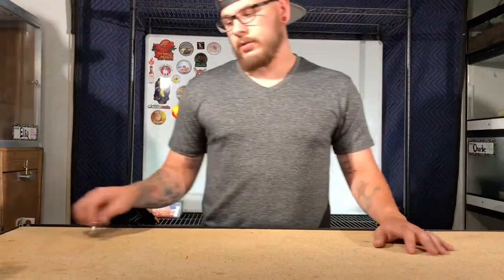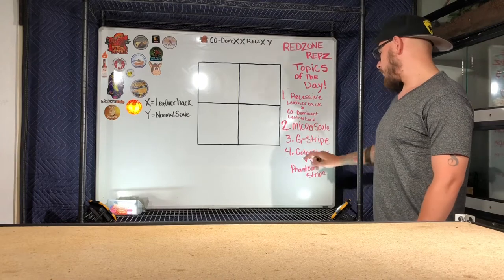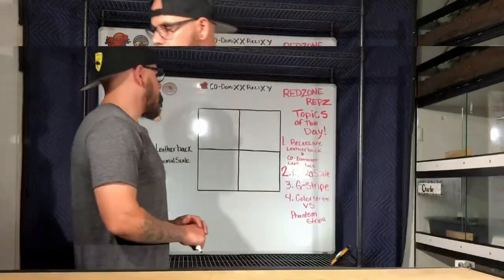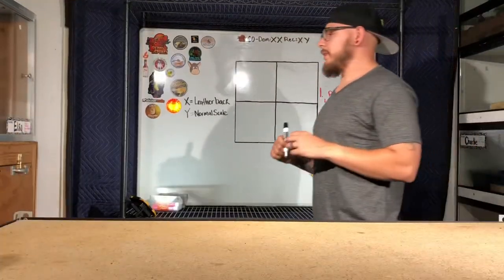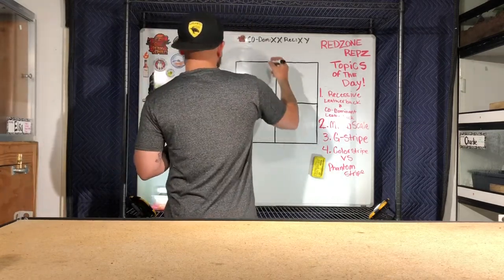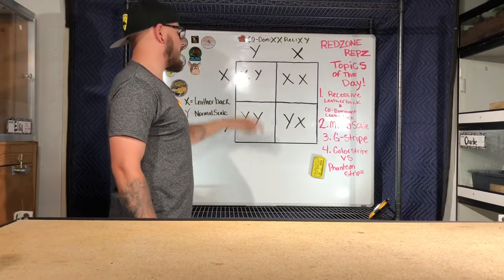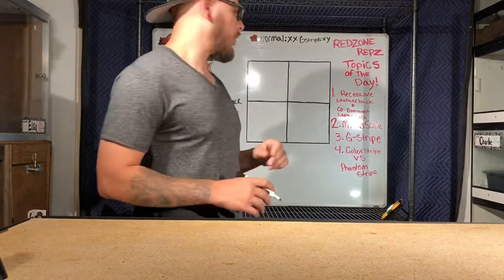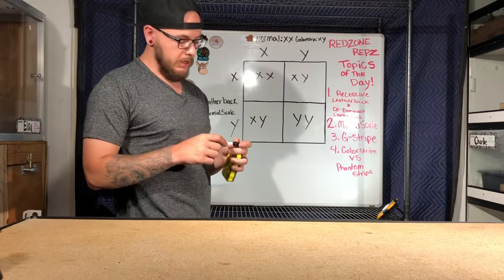In depth about bearded dragon genetics! Learning about what you are breeding and producing!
I hope to clarify something’s for those bearded dragon breeders that are having trouble finding information.  I want to help you understand more about what you are breeding or if you’re getting into the hobby you can learn what to do and what not to do! It so hard to find good information about breeding bearded dragons so if there is anything you can find on here let everyone know and I’ll try to make a video to clarify! We also have lots of information on our website redzonereptilez.com
We will take everyone’s suggestions into consideration and try to make something that everyone can easily understand and enjoy watching! We have penthouse more videos coming in the future on bearded dragons so I hope you guys join us on this journey!